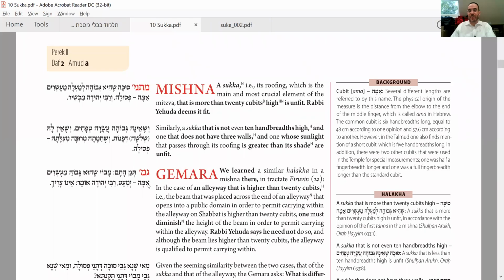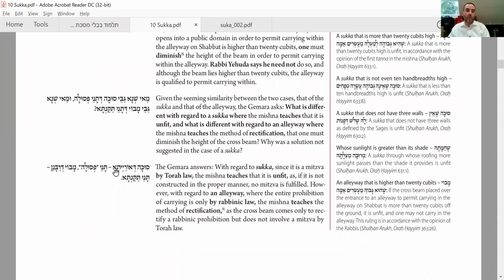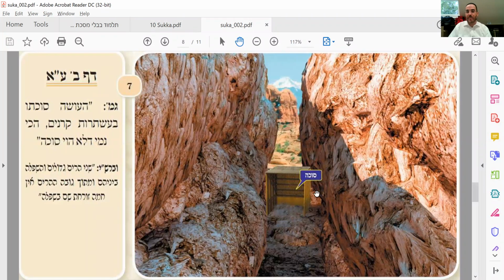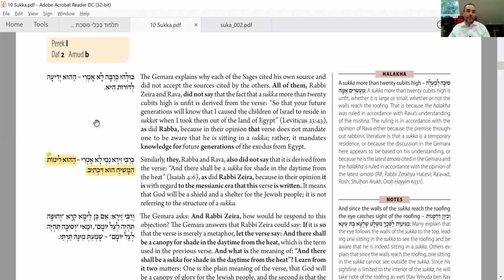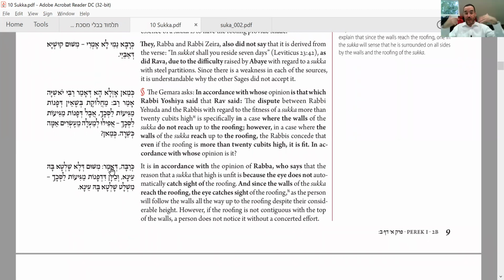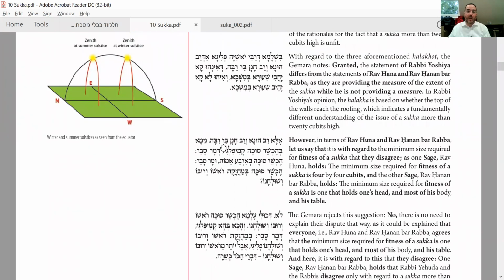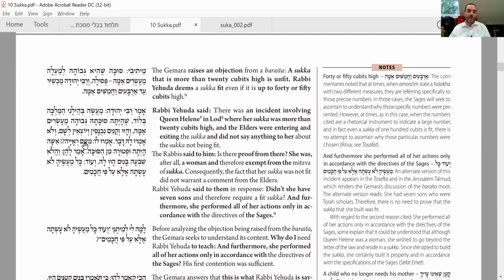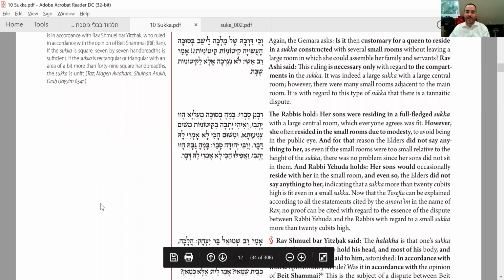Daf Yomi - Sukkah 2 - A Very Tall Sukkah: Three Explanations